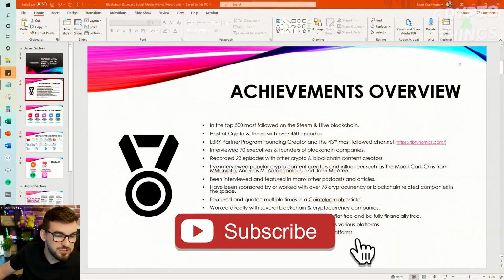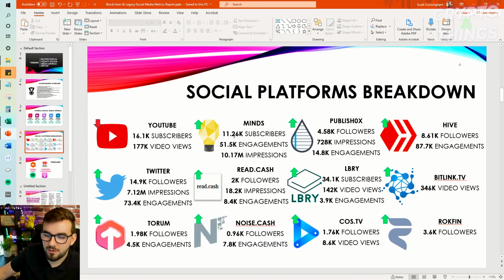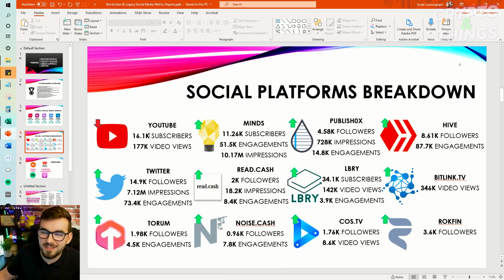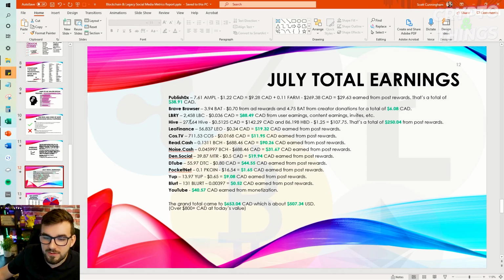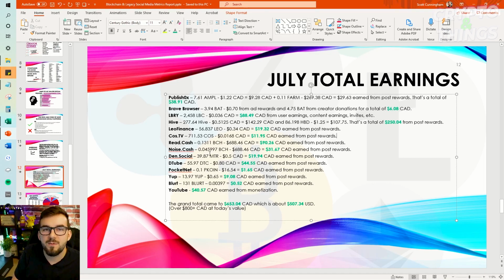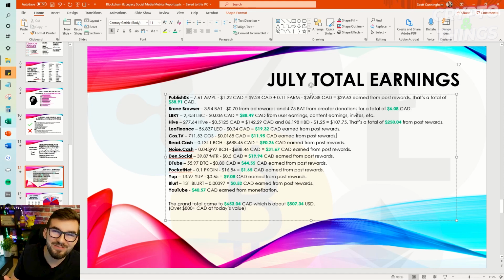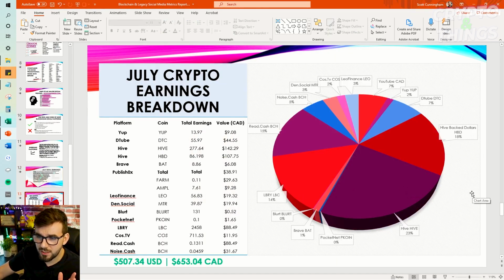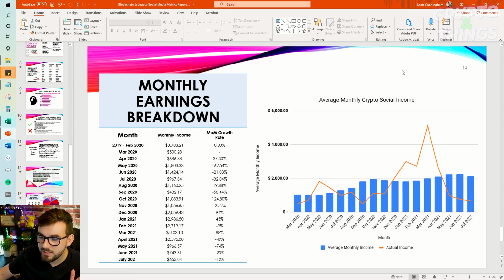▶️ HODL To Earn – Crypto Social Earnings Report #20 | EP:466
You want to take full advantage of the social platforms out there that use blockchain technology or have crypto monetization, so here are the 14 platforms I used to earn $653.04 CAD worth of fiat & crypto in July as well as some insights on them.

My total alleged crypto social media income earnings are now up to $30,544 CAD not including crypto appreciation after originally receiving it.

Video Timestamps
00:00 Intro
01:02 Tracking Reports
02:57 Social Metrics
09:40 Crypto Earnings
27:20 Outro

July Metrics & Content:
I received a lot fewer engagements this month, but more video views and followers than last month. Things are tracking along well, but my YouTube channel continues to decline after getting my false community strike.

July Earnings:
Publish0x – 7.61 AMPL - $1.22 CAD = $9.28 CAD + 0.11 FARM - $269.38 CAD = $29.63 earned from post rewards. That’s a total of $38.91 CAD.
Brave Browser – 3.94 BAT - $0.70 from ad rewards and 4.75 BAT from creator donations for a total of $6.08 CAD.
LBRY – 2,458 LBC - $0.036 CAD = $88.49 CAD from user earnings, content earnings, invites, etc.
Hive – 277.64 Hive - $0.5125 CAD = $142.29 CAD and 86.198 HBD - $1.25 = $107.75. That’s a total of $250.04 from post rewards.
LeoFinance – 56.837 LEO - $0.34 CAD = $19.32 CAD earned from post rewards.
Cos.TV – 711.53 COS - $0.0168 CAD = $11.95 CAD earned from post rewards.
Read.Cash – 0.1311 BCH - $688.46 CAD = $90.26 CAD earned from post rewards.
Noise.Cash – 0.045997 BCH - $688.46 CAD = $31.67 CAD earned from post rewards.
Den.Social – 39.87 MTR - $0.5 CAD = $19.94 CAD earned from post rewards.
DTube – 55.97 DTC - $0.80 CAD = $44.55 CAD earned from post rewards.
Pocketnet – 0.1 PKOIN - $16.54 = $1.65 CAD earned from post rewards.
Yup – 13.97 YUP - $0.65 = $9.08 CAD earned from post rewards.
Blurt – 131 BLURT – 0.00397 = $0.52 CAD earned from post rewards.
YouTube - $40.57 CAD earned from monetization.
The grand total came to $653.04 CAD which is about $507.34 USD.
(Over $800+ CAD at today’s value as of writing this)

July Insights:
Crypto has been bearish but is now on the uptrend and I believe I will start to see the gains from this. My earnings from July have already appreciated about 20% in value as of writing this which highlights the importance of holding and approaching this with a long-term perspective. This is my 20th report and the more data I acquire, the better the results become. My top consistent earners lately are Hive, Read.Cash, Noise.Cash, Publish0x, & LBRY. My earnings are still way down, but I expect them to start to go up in the August report.

Hive has been performing much better lately with Hive earnings and HBD earnings on Hive which I’ve now begun to track separately. Hive made up the lion share of my earnings in July and I will be doubling down on those earnings by leasing my Hive power and earning passive income which I will report on in my investing report.

I am very excited and hopeful for the future with Torum’s token going live soon, Flote launching a token, Pocketnet evolving into Bastyon, and launching many new features, there is much to look forward to. I will be interested to see the day when and if I can finally get access to my funds again on SoMee as well especially given they said they would have everything working again during the month of July, but here we are with no results.

Yup has been very interesting and while I haven’t earned a lot this month, in the next report you will see how I earned over $400 in August using YUP. My main gripe with Yup, Pocketnet, and DTube is that you end up spending huge gas fees to withdraw your tokens and it creates a huge barrier for low earners to exit. Also, with LBRY now requiring more verification to earn LBC, Hive seems to be the most decentralized platform to earn crypto now.

I’m including Blurt and Pocketnet in this report as I want to start tracking everything more closely and I’ve heard great things about both. I will prioritize these more and actively use and track my earnings on them. After 3 reports, if I don’t see better results though, I will drop them as I don’t want to waste your time with platforms earning me $1 a month or less.

What are your income goals? Are you using any of the platforms I shared above? Is this useful and or encouraging for you? Would you like to see these reports every single month to get a better insight into crypto social profitability?